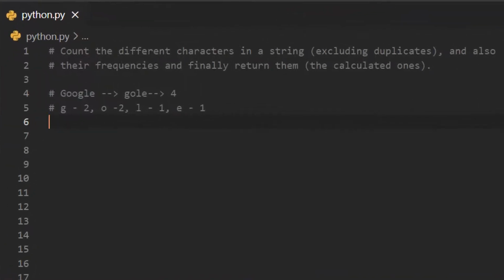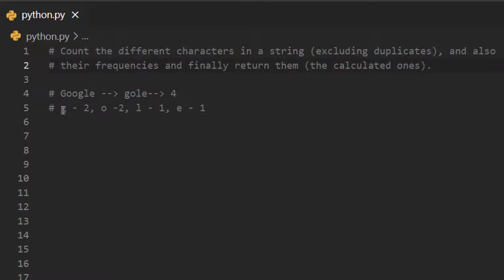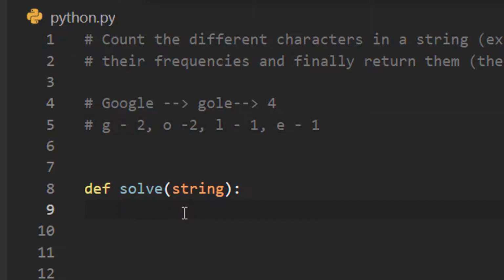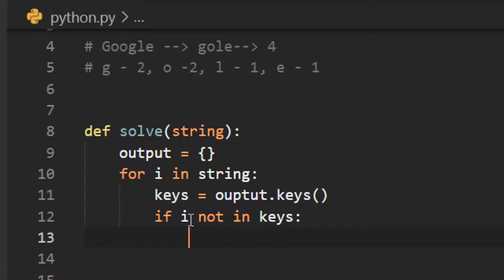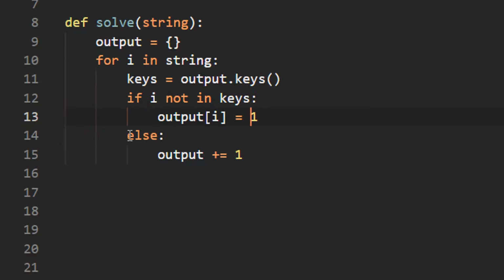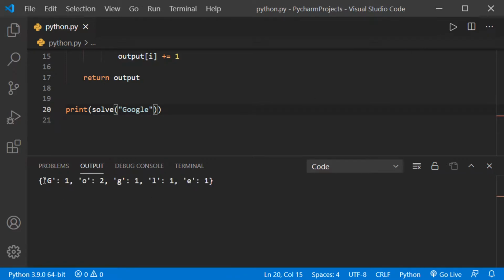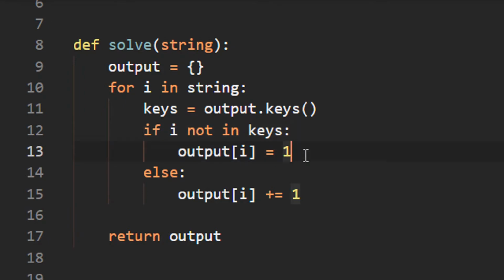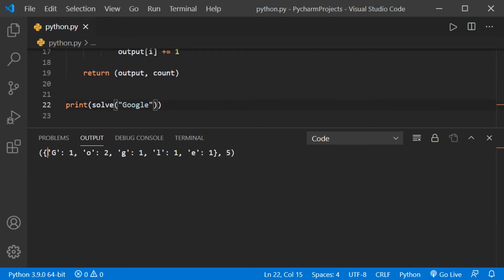Count the number of filtered characters and character frequencies of a string | Python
Counting the number of filtered characters means we count the characters of a string after removing its duplicates. Besides, we also return the character frequencies of a string using dictionaries and loops in python.

First, we will iterate through the string and proceed with our process by adding the key and values with some if-else statement rules.